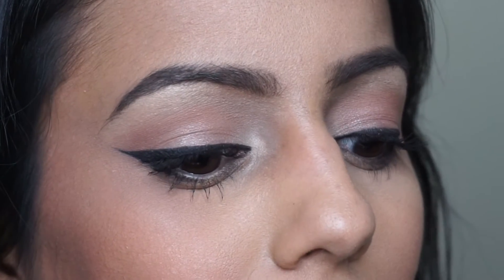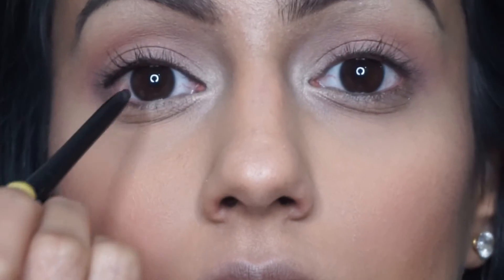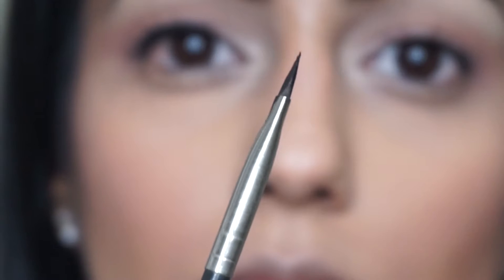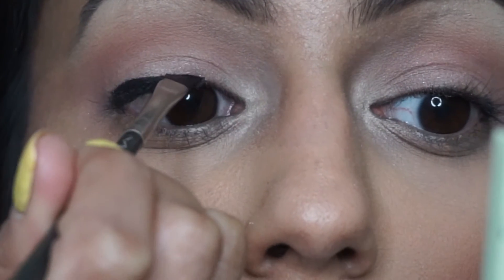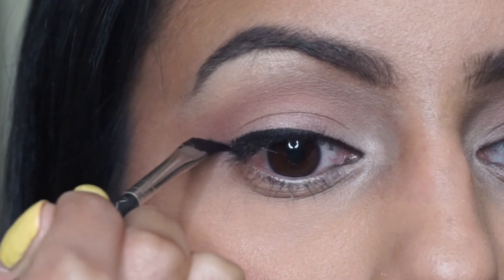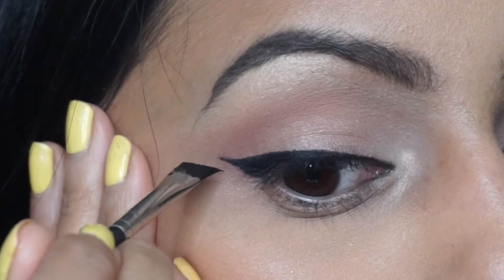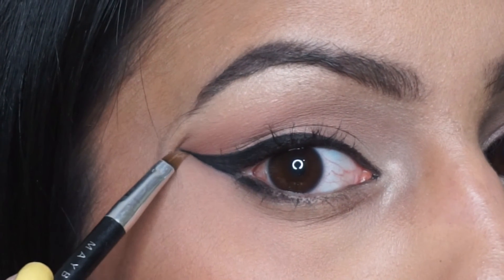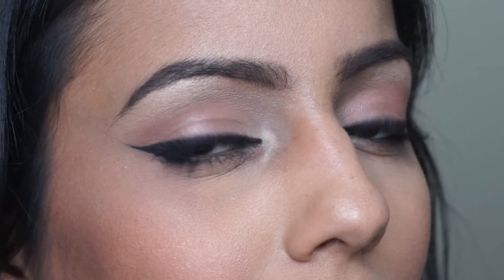Tutorial | How To Create A Winged Liner | Sim K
Hellooooo! This is just a quick video on how to create a winged liner. It takes a little practice but its so so SOOO easy to do and hopefully it will help you to do your winged liner in a few minutes!! I hope you like it :) I love this look!